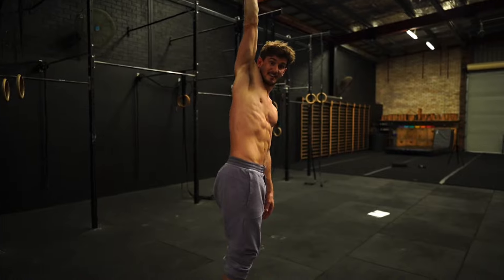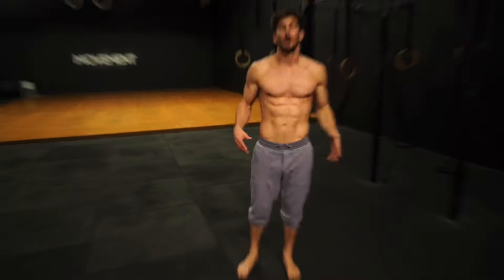Learn the meat hook on rings - simple progressions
If you are keen to follow TMC  Movement Programming online gaining access to everything below

- Handstands Flow
- 6 Week Movement courses
- Flow
- 15 min workouts
- Back rehab
- 4 min Office breaks (posture)